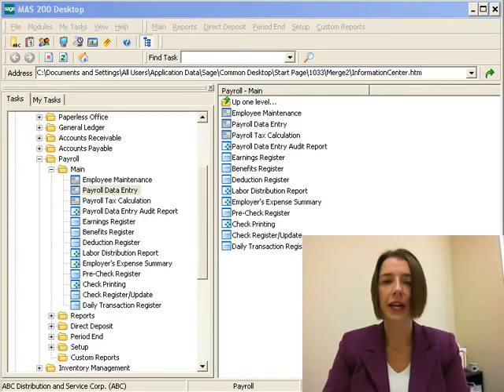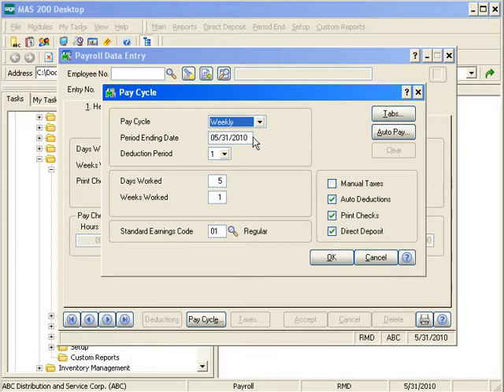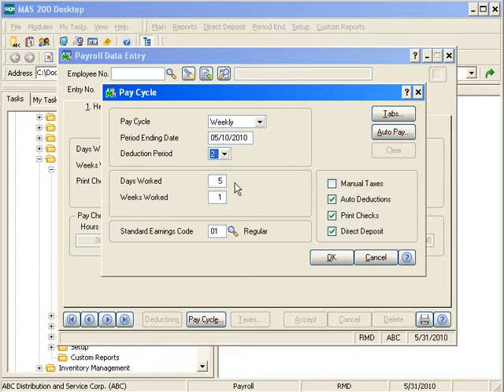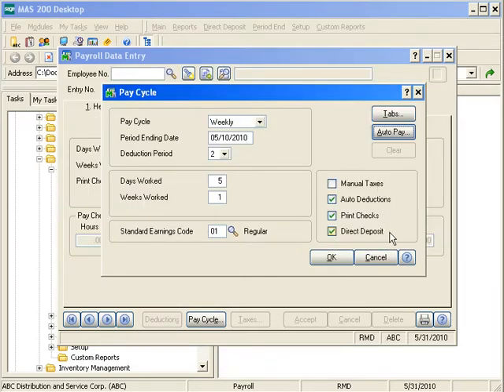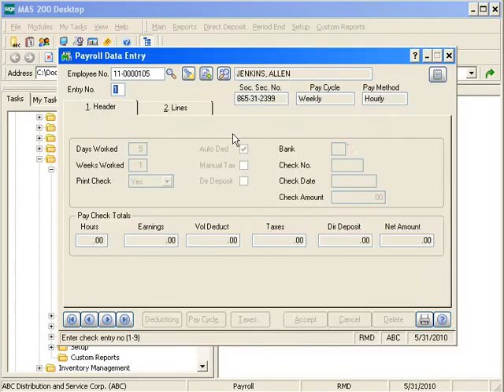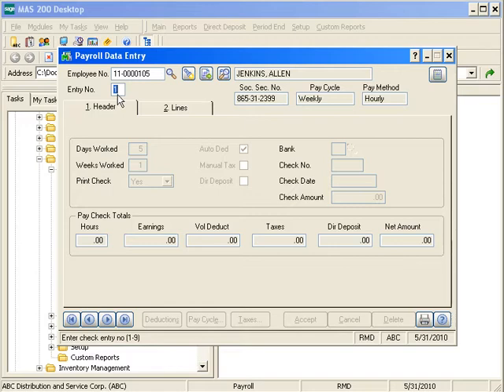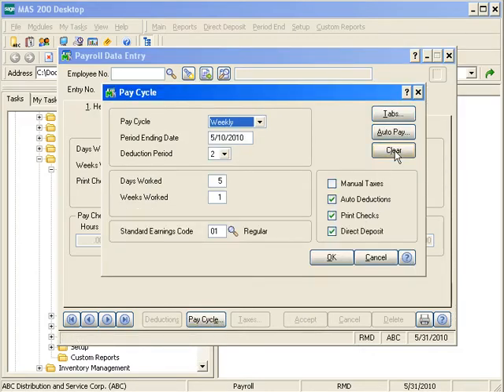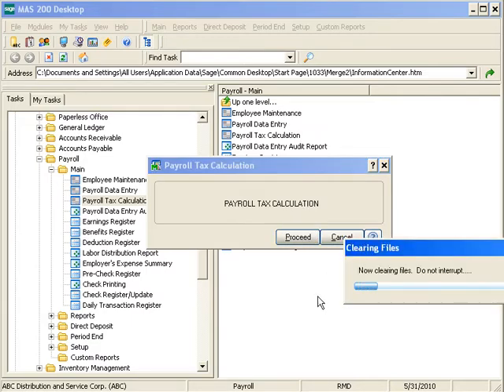MAS 90 (Sage 100) Processing Payroll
A step-by-step guide to processing an actual payroll in MAS 90 v4.4 (Now known as Sage 100). More free Sage 100 training videos are available